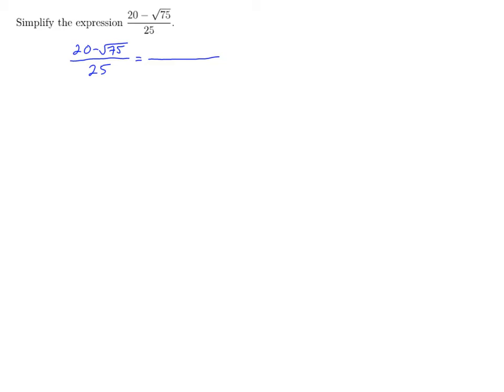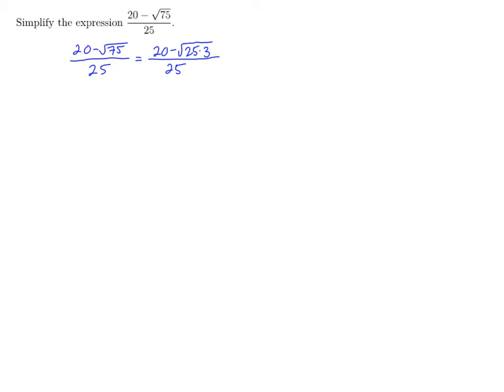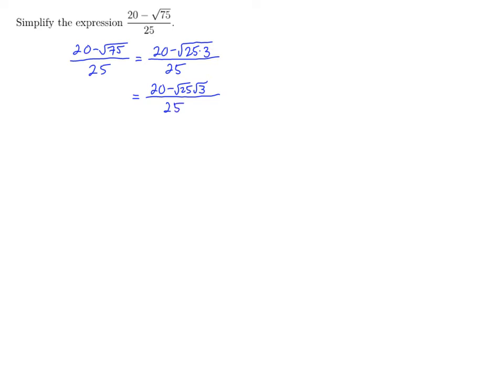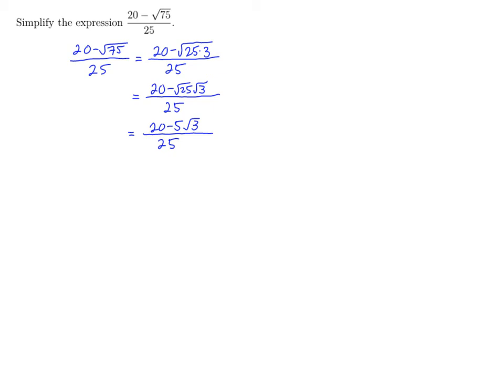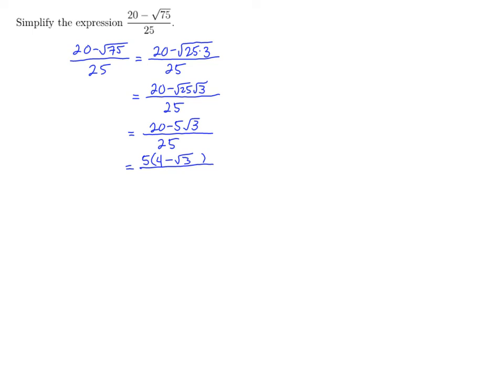MTH 65 (m8v11) Simplifying Expressions with Square Roots in Fractions - Your Turn